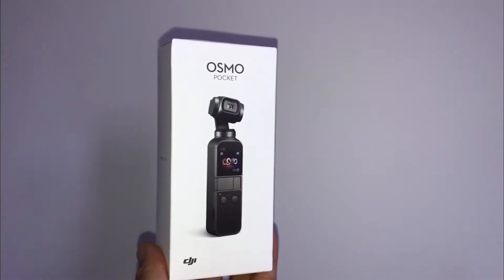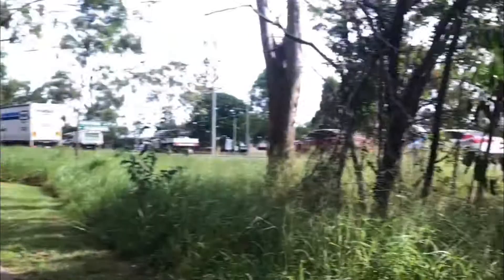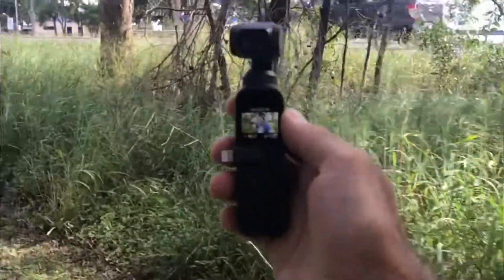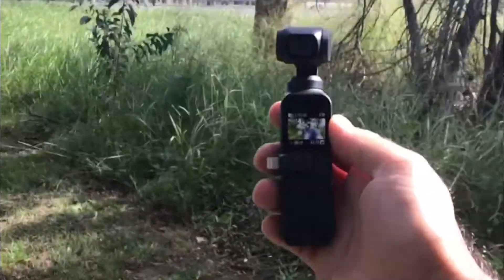Have a new toy - DJI Osmo Pocket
Just a short video announcing my new toy. 😁

It was shot in 2.7K resolution @ 60 FPS but may not appear like this due to uploading this via my iPhone.

Please comment and let me know.

Thanks.